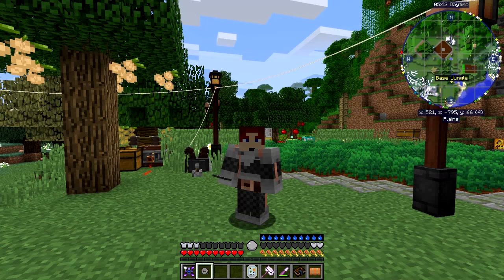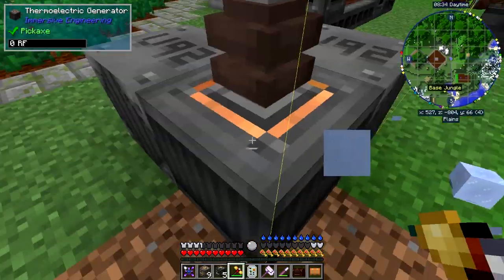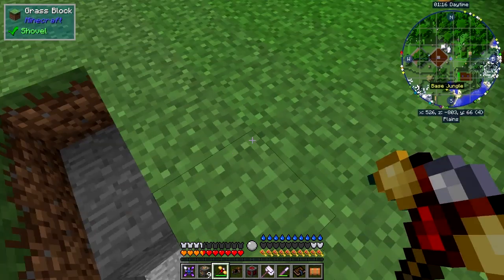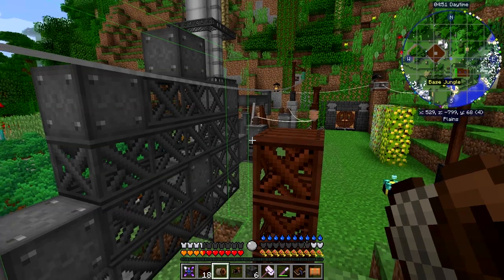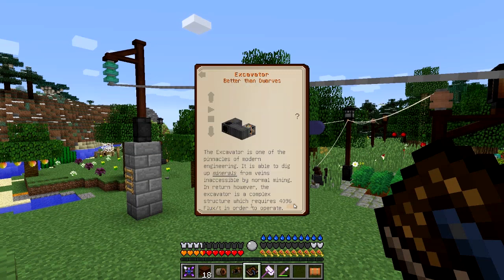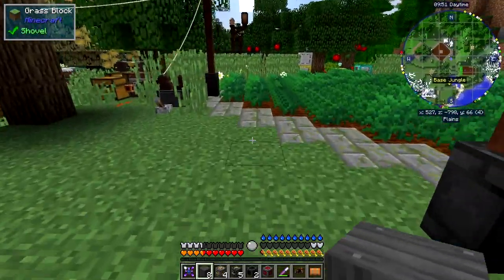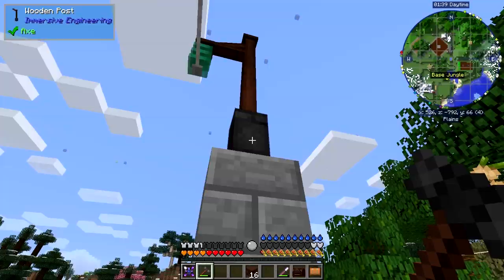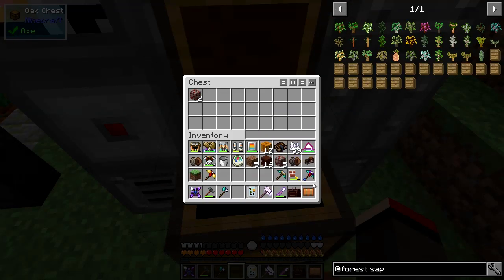Real Tech #071 - Immersive Engineering Excavator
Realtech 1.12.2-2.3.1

Erect and excavator and mine the ores.

What was done:
- erect the bucket wheel
- erect the excavator
- connect the power
- add a chest to catch the ore

This video is the my seventy first episode of Danny & Son's Real Tech mod pack geared towards more immersive and realistic game mechanics.